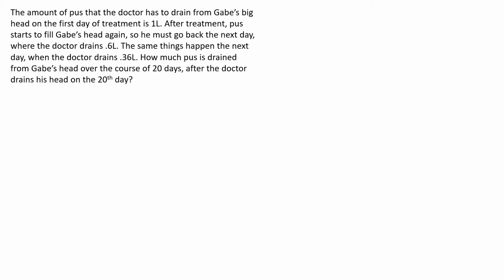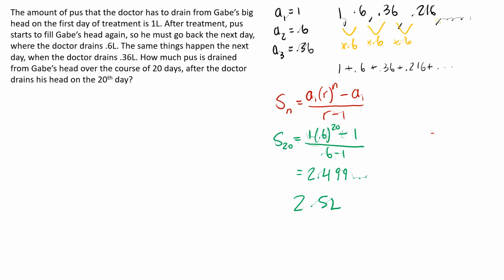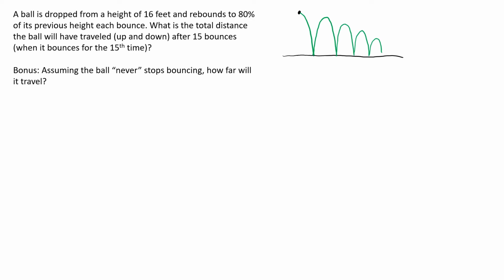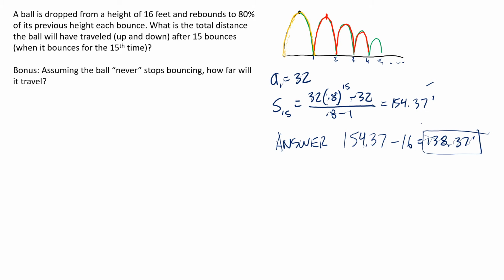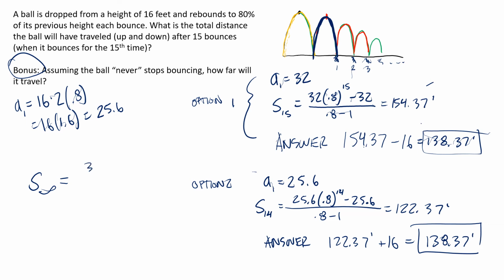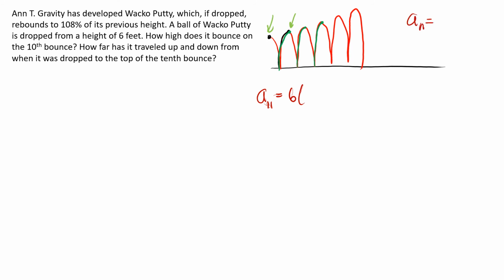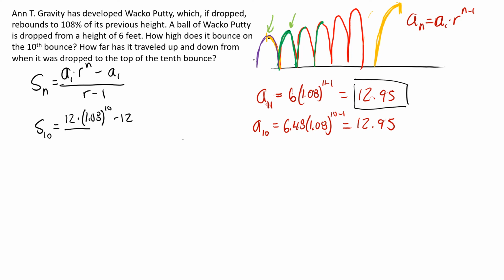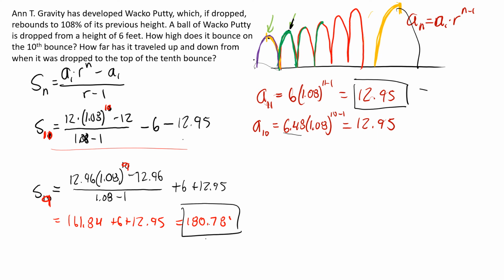Applications of Sequences and Series (2 of 3)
Mr. Gribble explains and works through applications of the sequences and series problems.